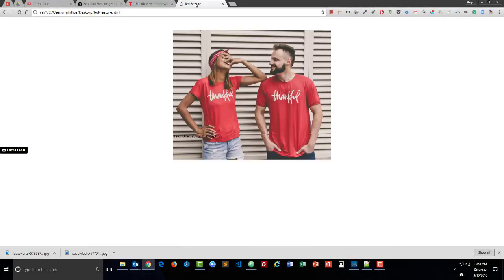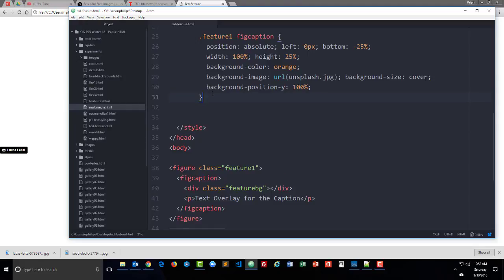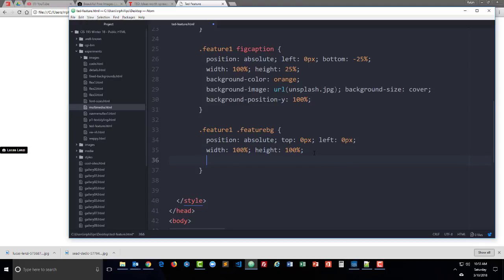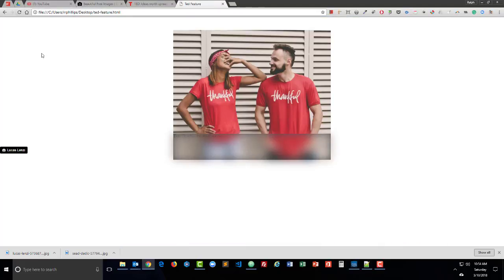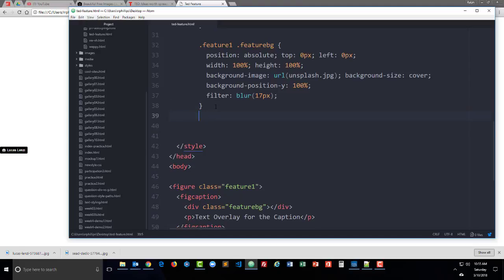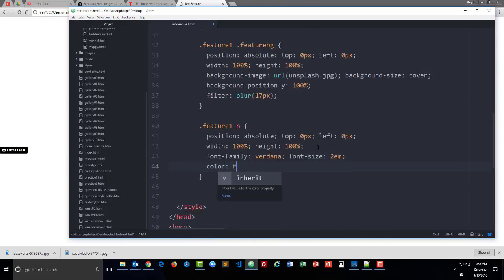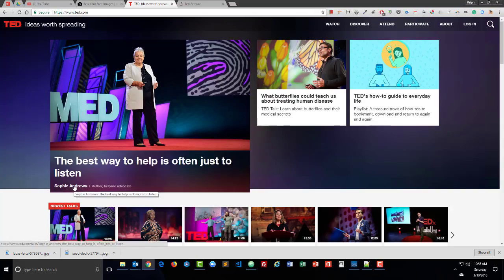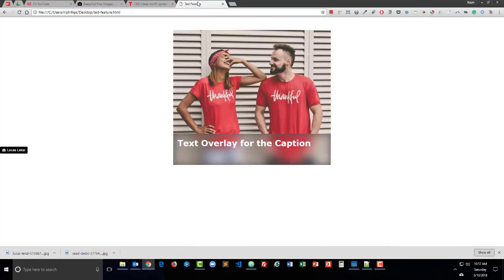Backgrounds and Positions Like Ted.com - Part 2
Ted.com uses a nice feature effect where a portion of a background image is blurred and a crisp text overlay is placed on top. This tutorial uses background-image and position: absolute several times.